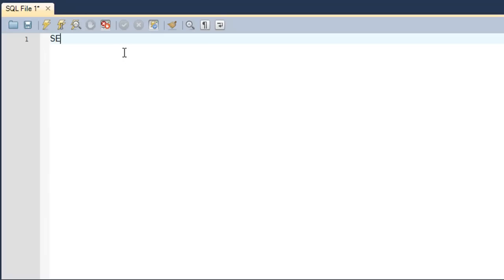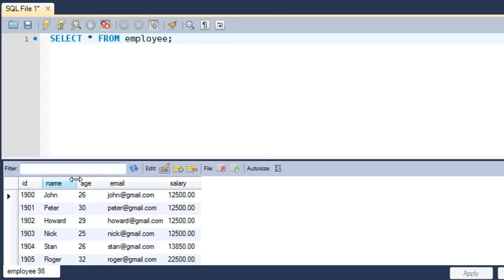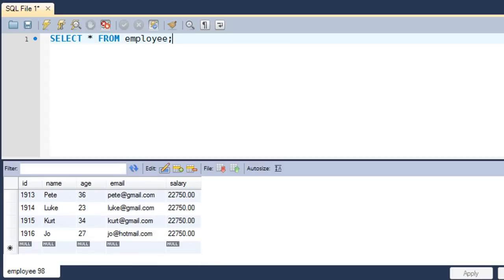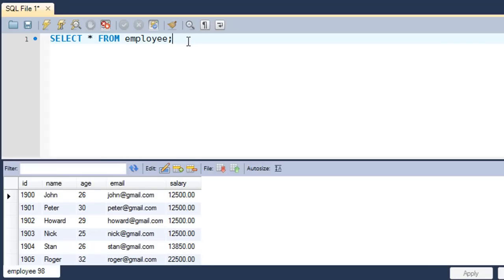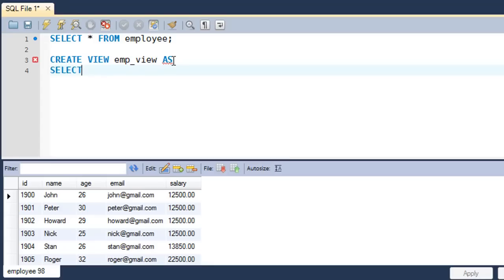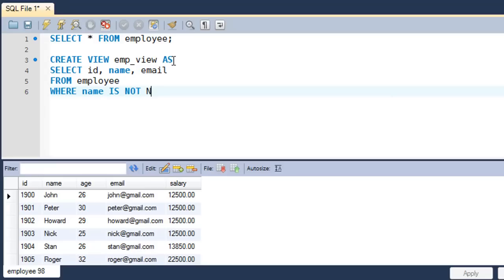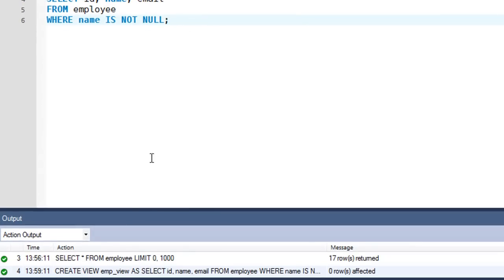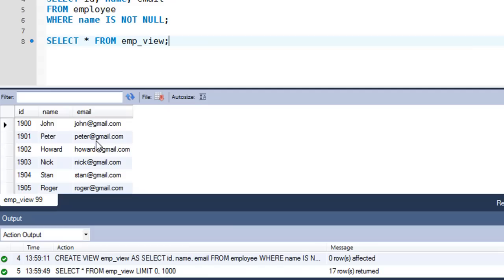SQL Tutorial - 48: Views in SQL (Part-1)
In this tutorial we'll learn to create views in SQL using the CREATE VIEW command.